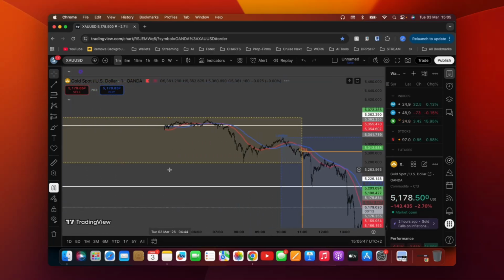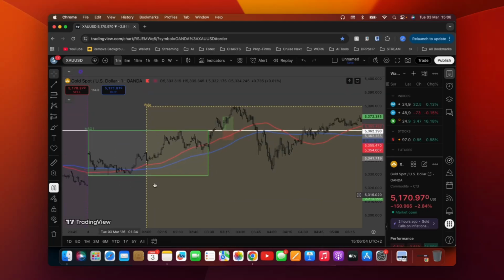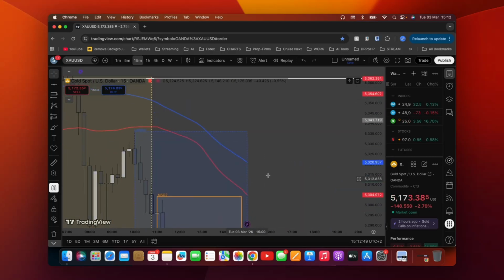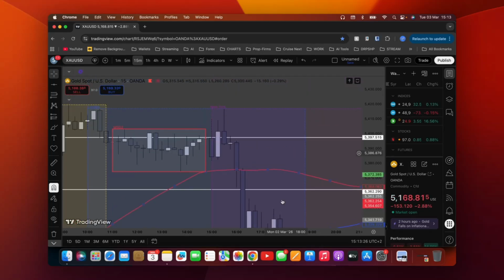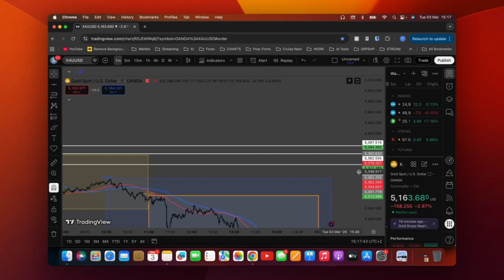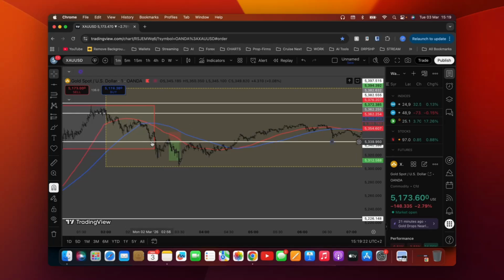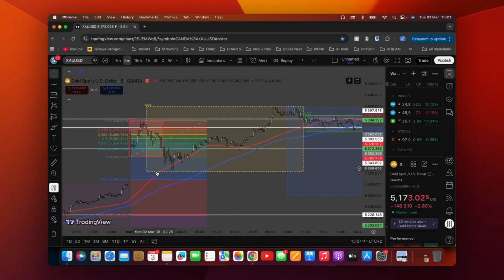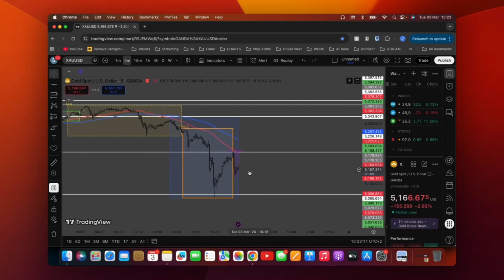MSG Sniper Entry Explained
Most traders argue about timeframes.

Very few understand execution.

In this video, I break down how the MSG Method approaches entries on both the 1 minute and 5 minute charts and why timeframe selection directly impacts precision, confirmation, and risk efficiency.

You’ll see:

• How the MSG block is formed
• The breakout → retrace model
• The difference between 1M and 5M execution
• When each timeframe makes sense
• Why structure and liquidity matter more than indicators

It’s about structure, liquidity, and timing.

If you’re serious about refining your XAUUSD entries, this will change how you look at lower timeframe execution.

Free Community Group:

Comment to get added

• XAUUSD breakdowns
• Market structure analysis
• Smart money execution models
• Real trade reviews

Full-Time Markets | Method-Driven.